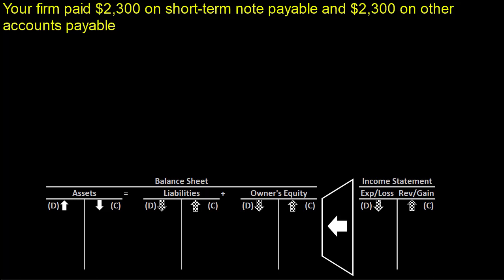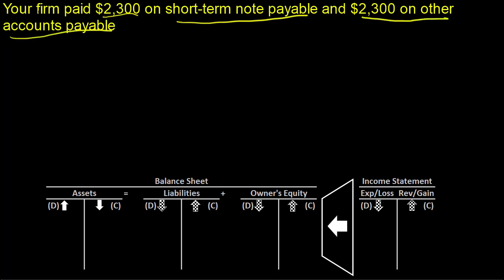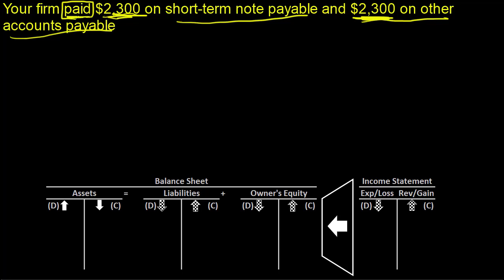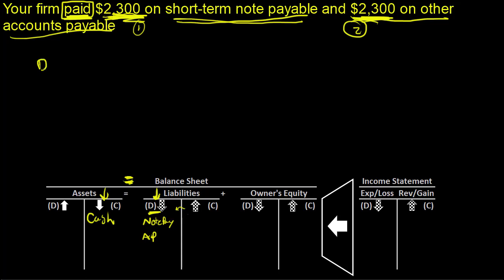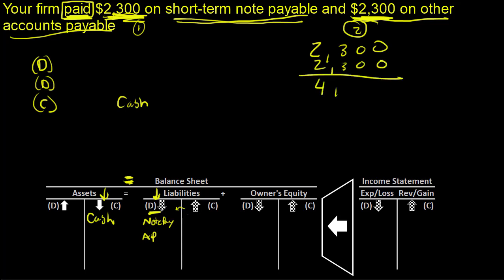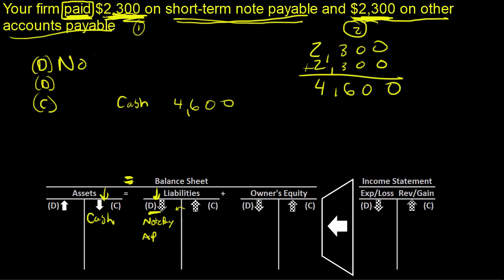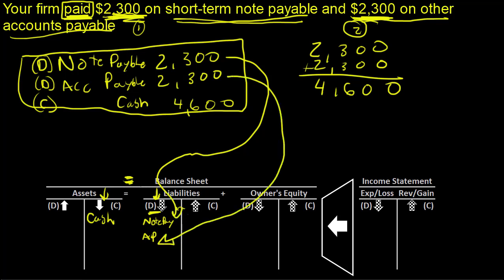Journal Entry: Pay Off Accounts With Cash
Journal Entry: Pay Two Different Accounts With Cash